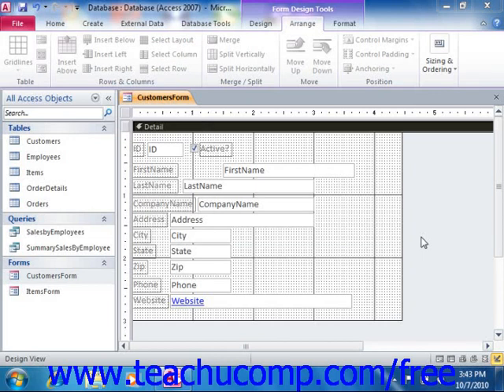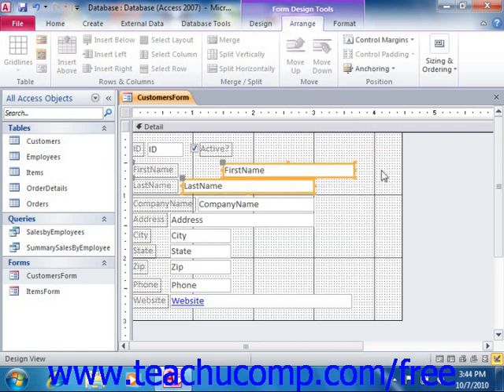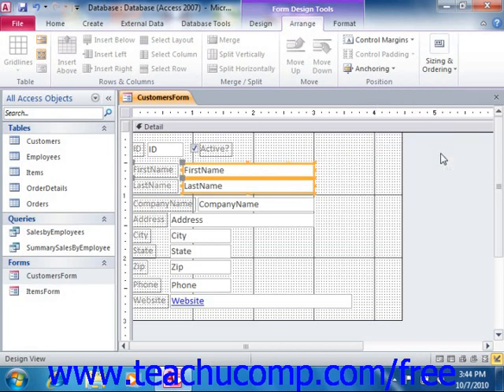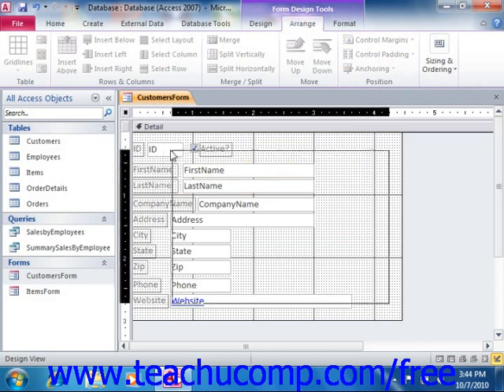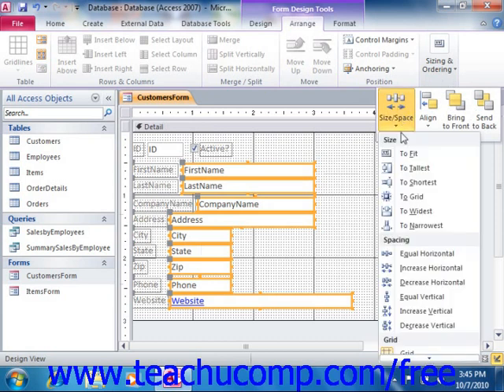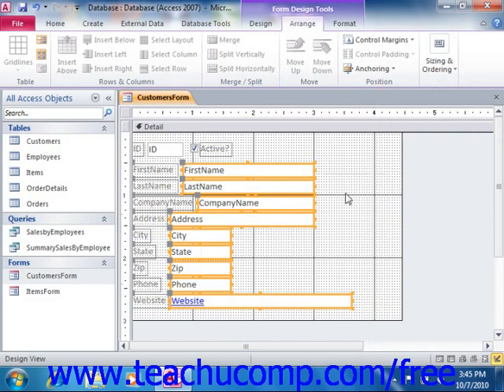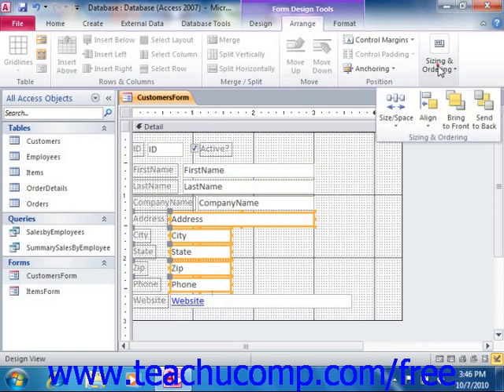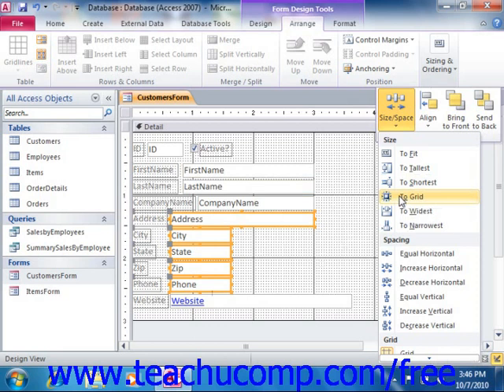Access 2010 Tutorial Aligning, Spacing and Sizing Controls Microsoft Training Lesson 11.6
Learn how to align, space, and size controls in Microsoft Access - the most comprehensive Access tutorial available. Visit us today!